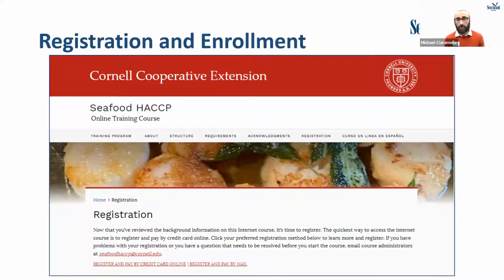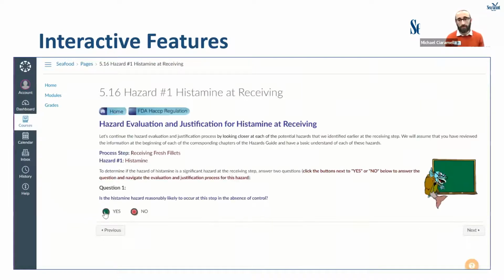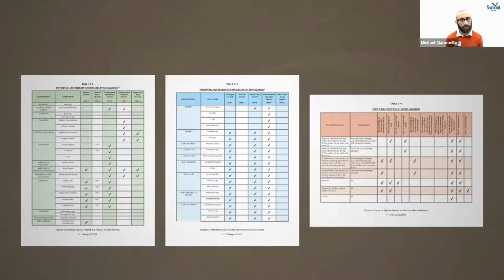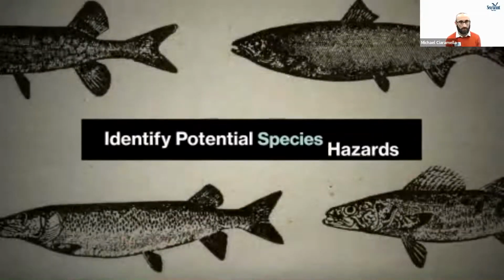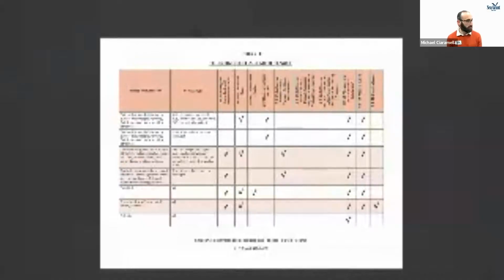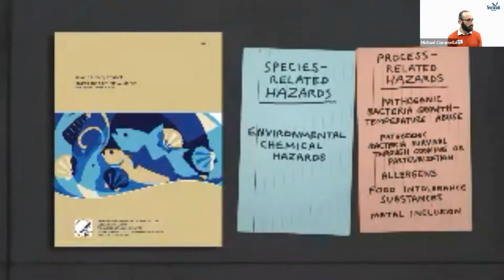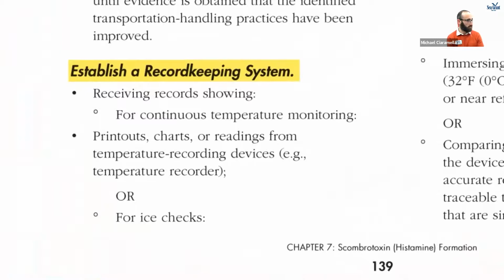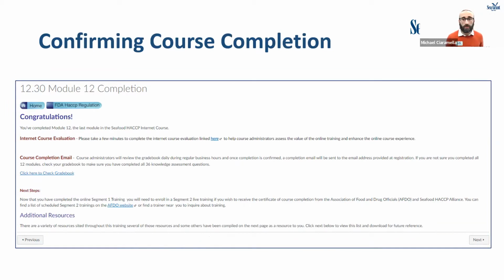Seafood HACCP Segment 1 Course Modernization (March 2022)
Students can register for the course through the course website at seafoodhaccp.cornell.edu.
The course website contains all information about the alliance trainings and how to register for and navigate the online course. This includes a general overview of the Seafood HACCP Alliance's training program; The information about the Alliance itself; An overview of the segmented core structure; the requirements for taking the online course; and the registration process.

We've developed a new Spanish language registration site with a separate registration form. Students who enroll in this managed language course will be enrolled in the separate course with a learning management software set up in Spanish. This means all course features, navigation, and account information will also be in Spanish.

In this video, New York Sea Grant's Seafood Specialist Michael Ciaramella offers a closer look at the course content and structure.